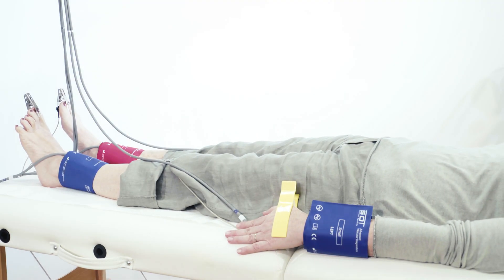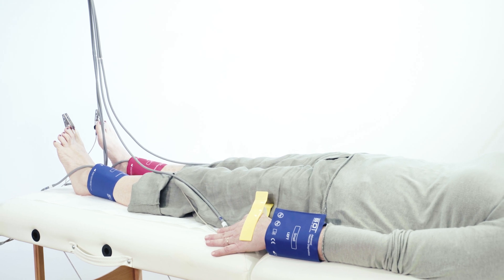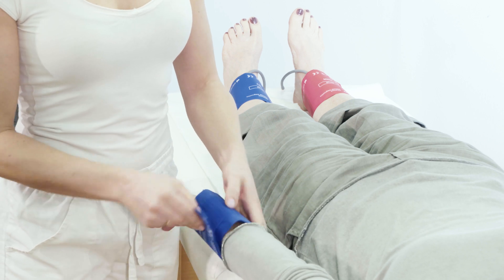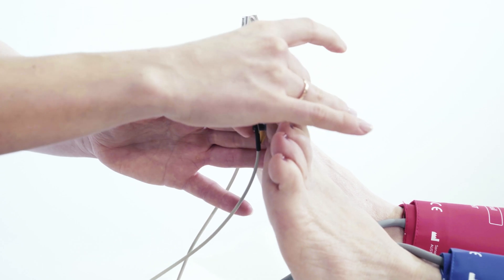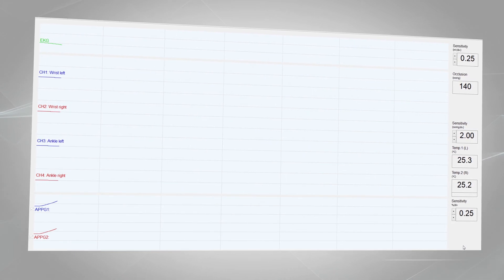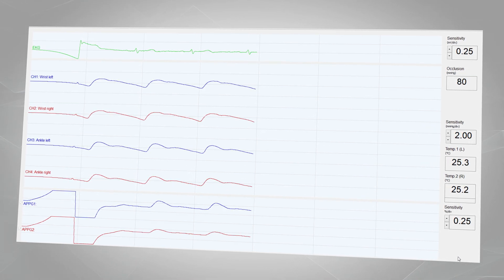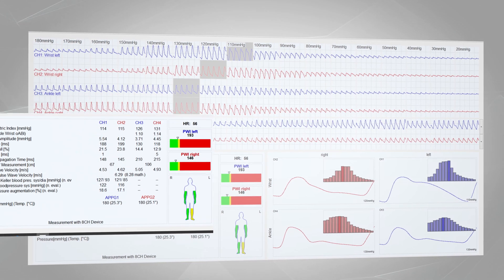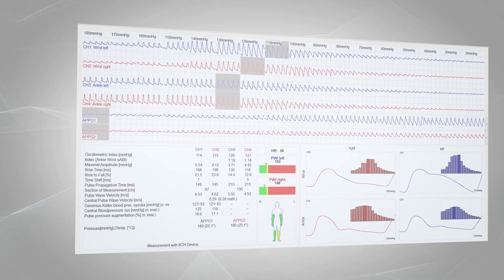Vascular Screening – oABI, PWI™ & TOPP Measurement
The TOPP method allows to simultaneously perform the measurement at up to six measuring points. This allows both the detection of circulatory disorders of the large vessels and a determination of the microcirculation in the forefoot and toe area.

As a result, the success of wound healing in diabetics can be assessed.